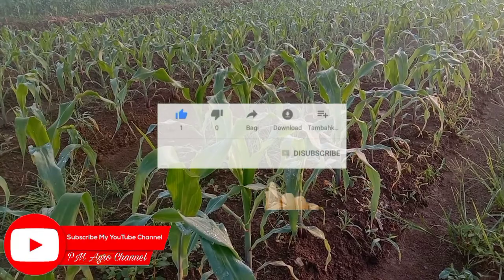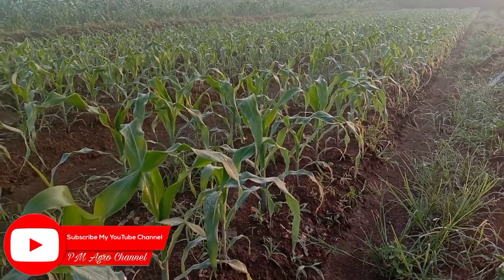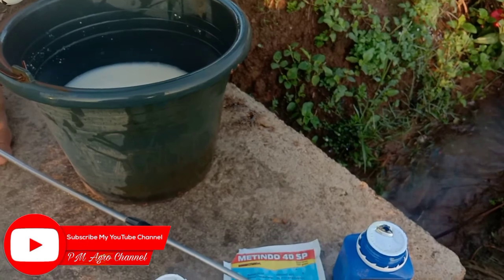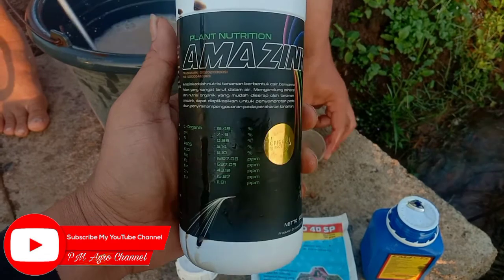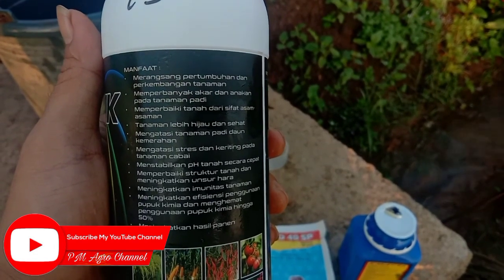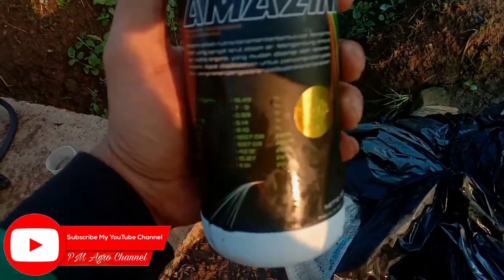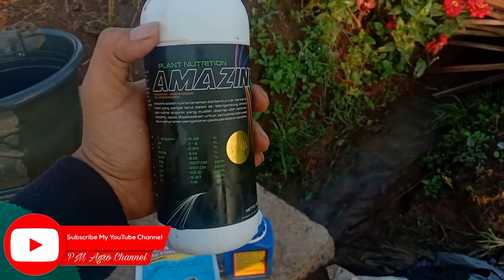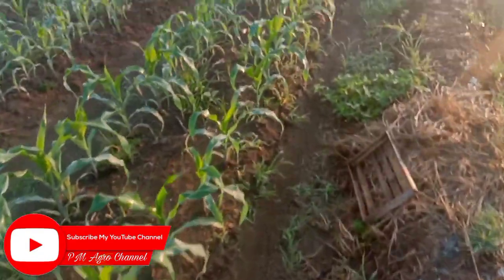Inilah solusi pupuk langka dan mahal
solusi pupuk langka
solusi pupuk mahal
pupuk Amazink
asam humat
nutrisi tanaman
plant nutrision
plant fertilizer
humic acid

Terimakasih.